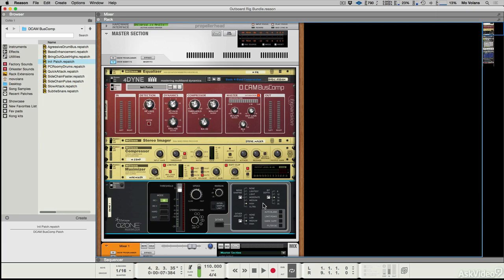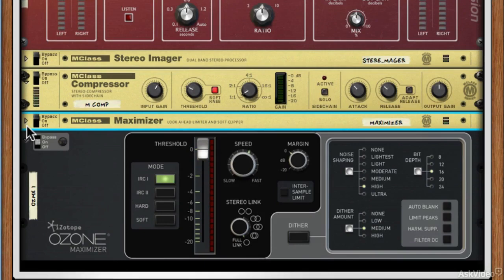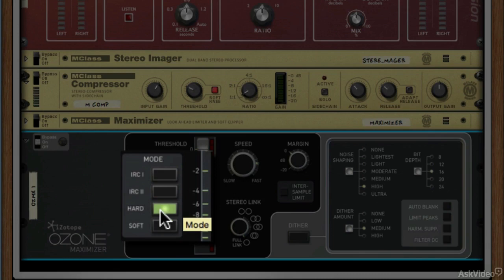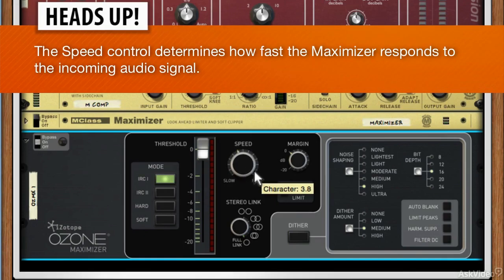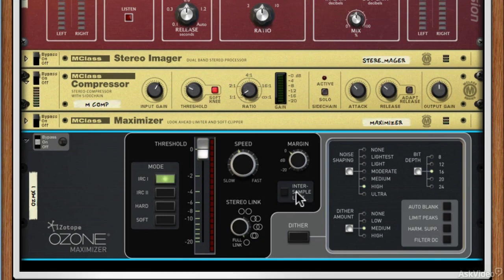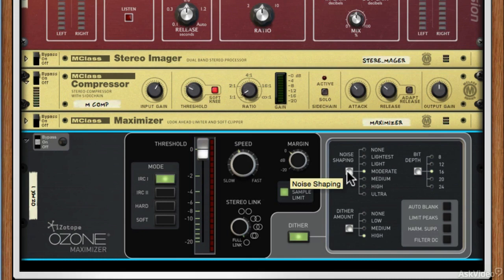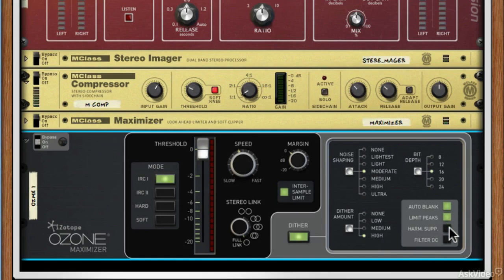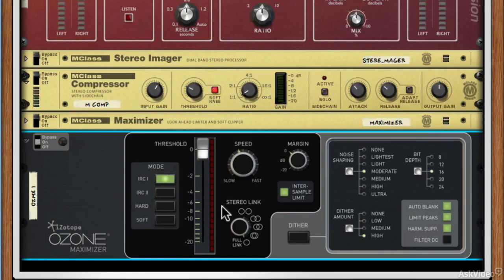Reason Rack Extensions 103: Mixing and Mastering Rig V3 - Explored - 36. The Ozone Maximizer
Reason Rack Extensions 103: Mixing and Mastering Rig V3 - Explored by Mo Volans
Video 36 of 65 for Reason Rack Extensions 103: Mixing and Mastering Rig V3 - Explored

This collection of EQs, dynamic processors and sonic enhancers included in the Mix and Mastering Rig bundle by Propellerhead, is filled with mixing and mastering potential. But, like with any complex audio processors, if you dont know how to use them, you can actually do more damage than good! In this 65-tutorial course, producer Mo Volans explains the functionality of all these processors, giving you the knowledge and confidence to use them in your mixing and mastering. As you learn how to use them, Mo shows them in action as he incorporates them in his production.

This 65-tutorial course explains and explores the following Rack Extensions and ReFills:

4Dyne
Black Knight 5 Band Equalizer
DCAM BusComp
DCAM ChanComp
DCAM EnvShaper
EVE-AT4 3-Band Equalizer
The Faturator
G8 Dynamic Gate
kHs Disperser
kHs Filter
kHs Gate
kHs Reverb
kHs Transient Shaper
Kuassa Kratos 2
McDSP C670
McDSP E670
McDSP FRG-4RE
McDSP FRG-EEE
McDSP FutzBox
McDSP Moo Tube
McDSP Moo Q
Ozone Maximizer
Polar Dual Pitch Shifter
RE 200 Bass Enhancer
RE 202 Exciter
Red Rock Multiband Compressor
Rob Papen RPVerb
Roland RE2A
Selig DeEsser
Selig Gain
Selig Leveler
Softube FET Compressor
Softube TSAR-1R Reverb
Softube Valley People Dyna-Mite
Synapse GQ-7 EQ
Synapse DR-1 Deep Reverb

Completing this course gives you the knowledge you need to confidently plug in these pro processors, tweak them to perfection and get that studio-quality, mixed and mastered sound.